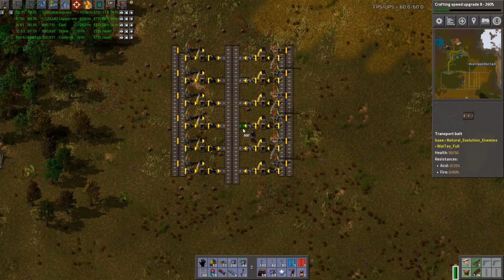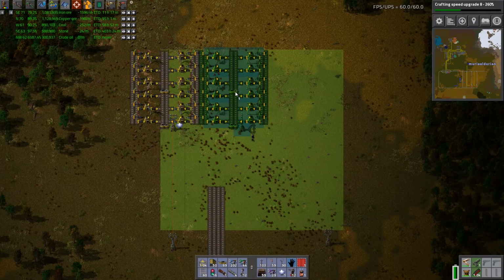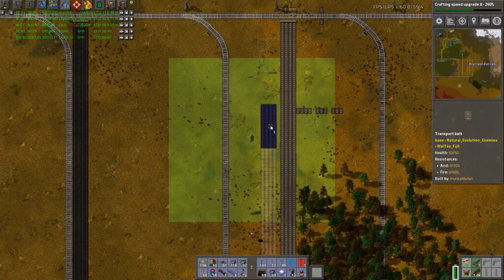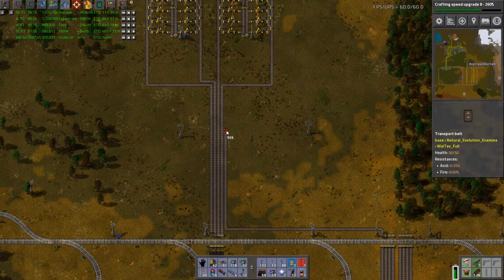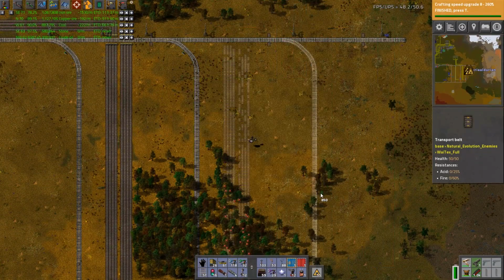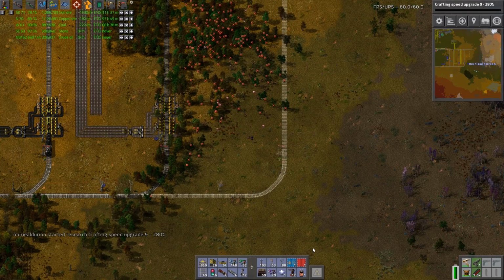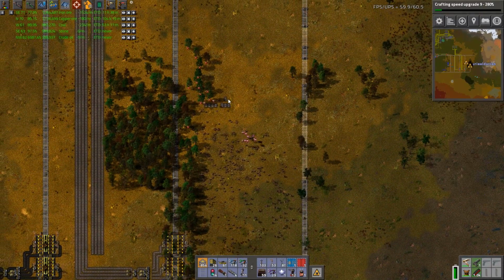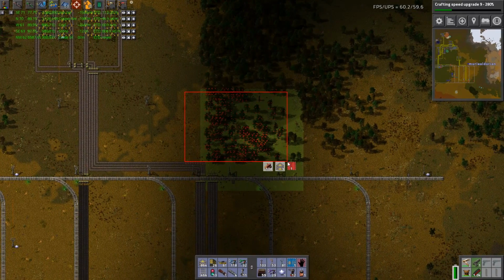FACTORIO - Episode 29: PROJECT: BIG SMELTERY - FIRST FURNACES (Let's Play Series)